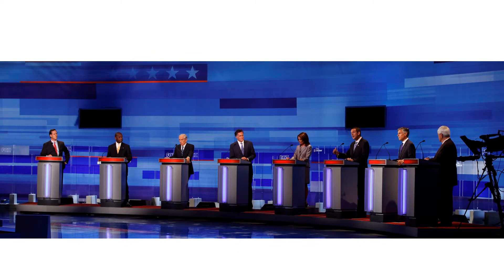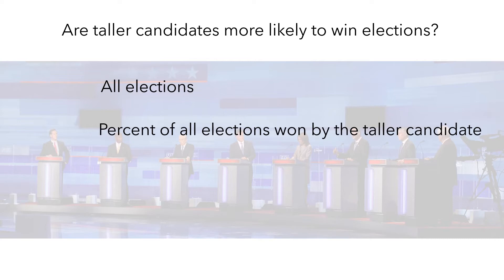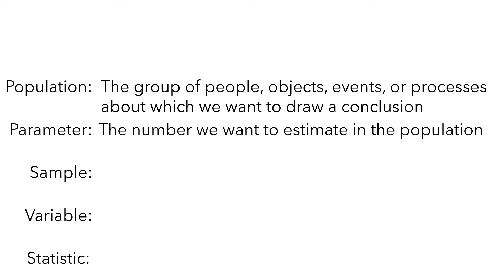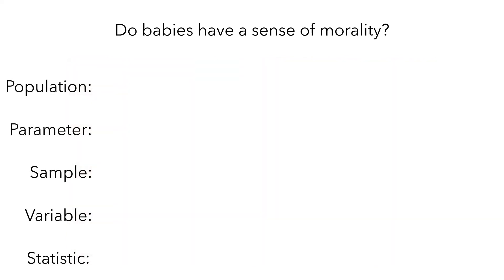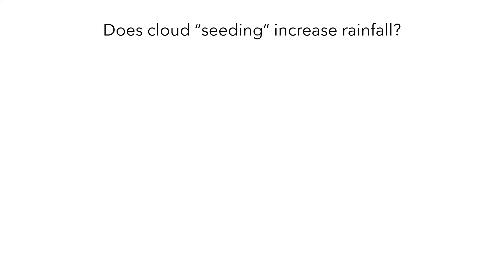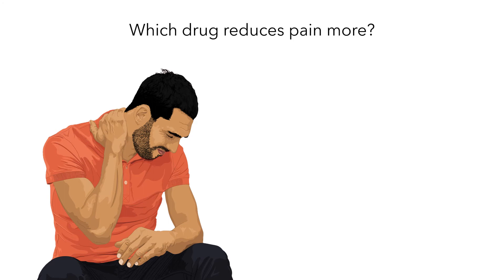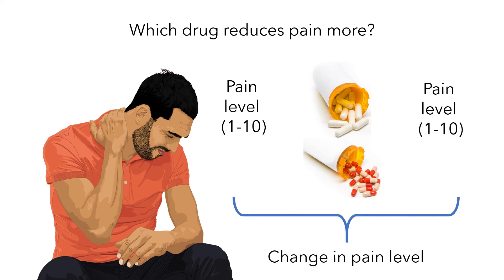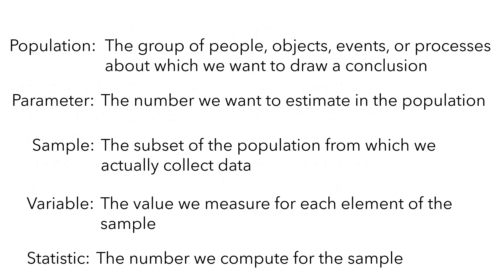Populations, Parameters, Samples, Statistics, and Variables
This video describes the most important concepts in statistics: populations, parameters, samples, statistics, and variables.